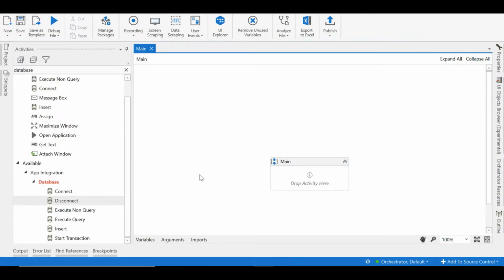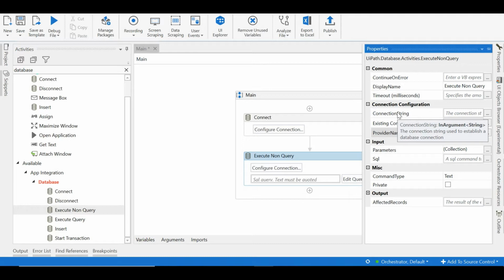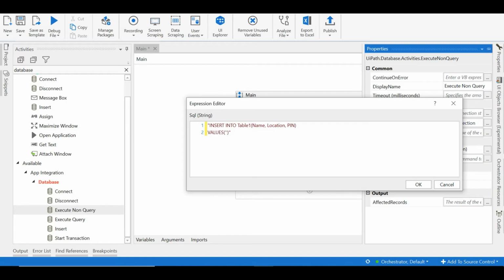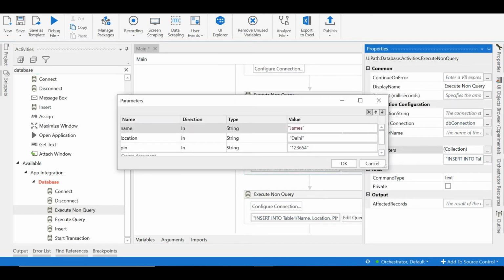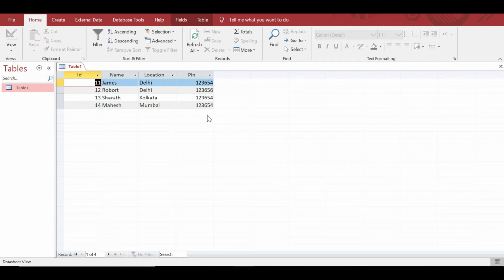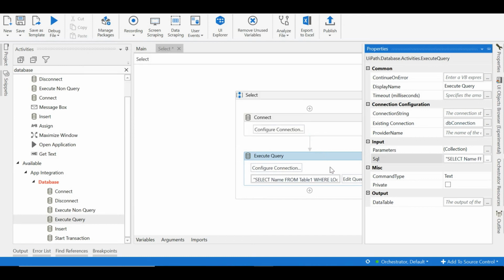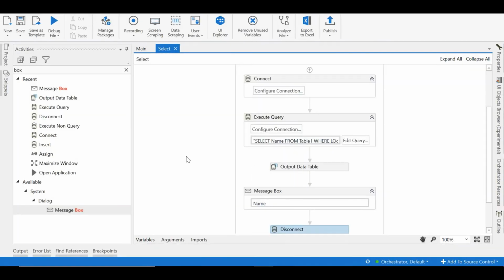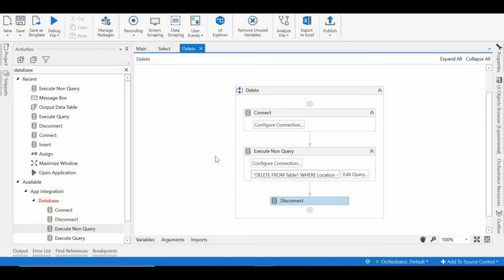RPA Real Time Project #5 - Perform CRUD Operations(MS Access Database) - Solution